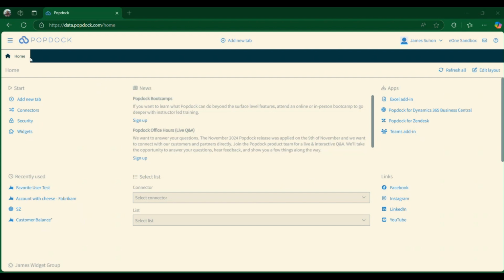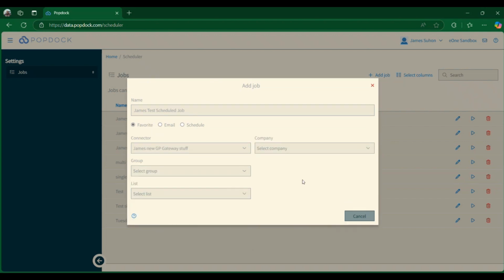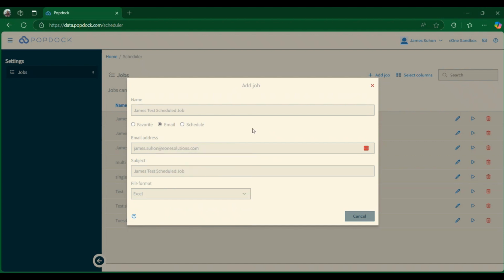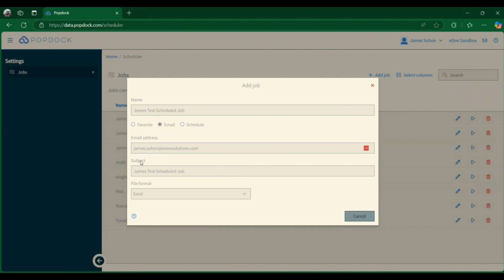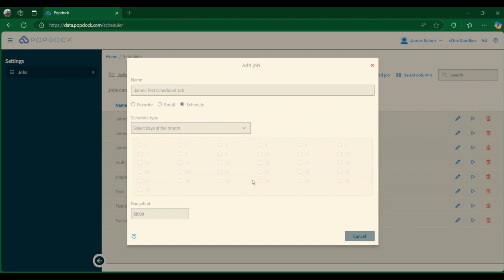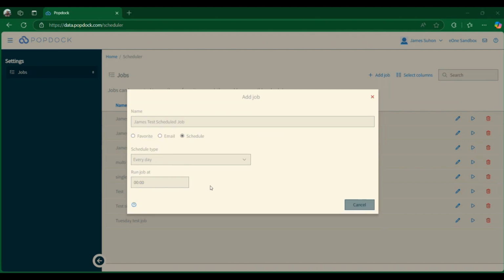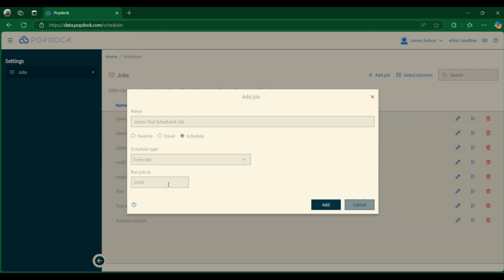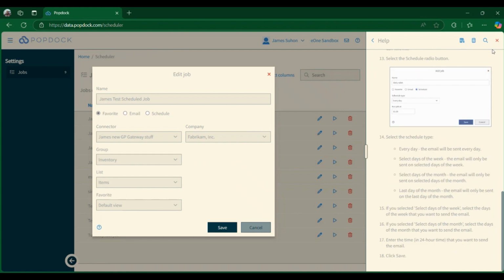How to Create a Scheduled Job in Popdock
Scheduled jobs are a great way to get your weekly reports sent to you for usage in other third-party applications. They can be configured to your timezone to allow you to send yourself a report at a specified time in the form of an Excel or CSV file. In this video, James will explain the steps that will help you create and utilize scheduled jobs.

If you'd like to read the help article that goes along with this video,